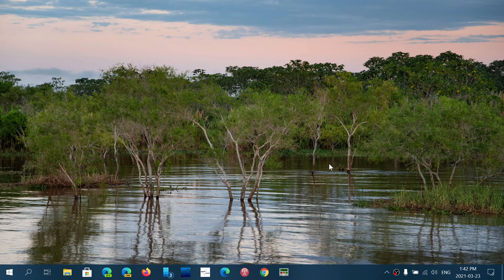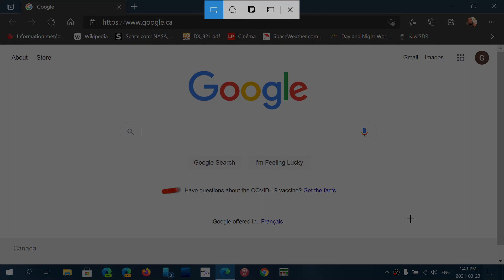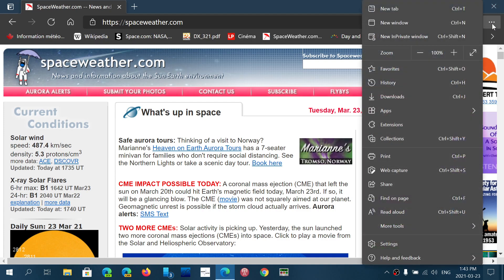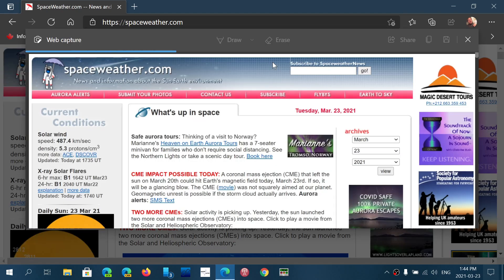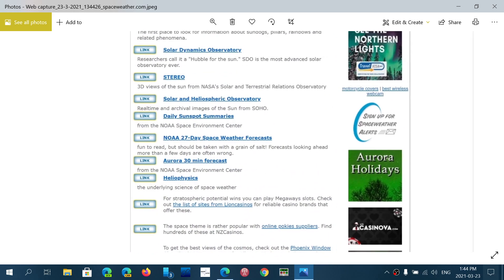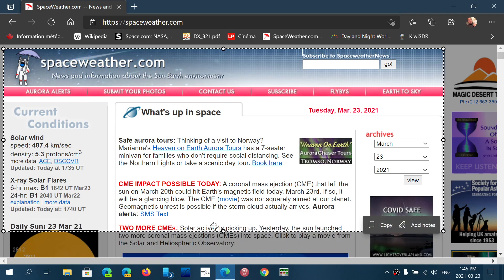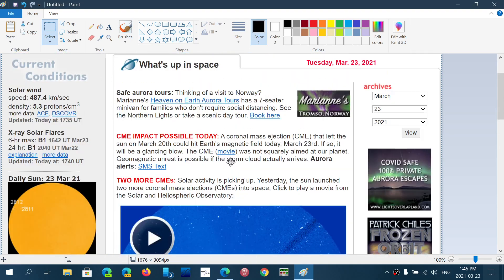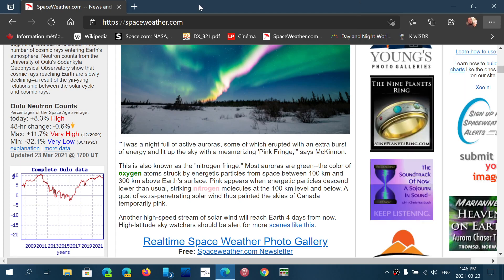Microsoft EDGE Screen and web page capture options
You can Take a full web page capture in Microsoft Edge